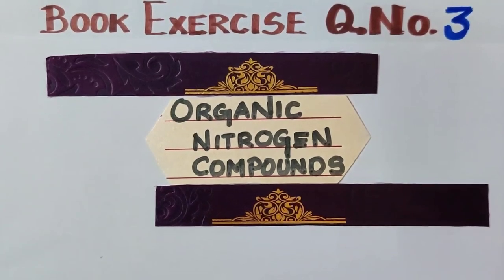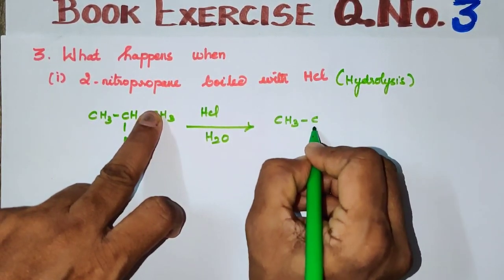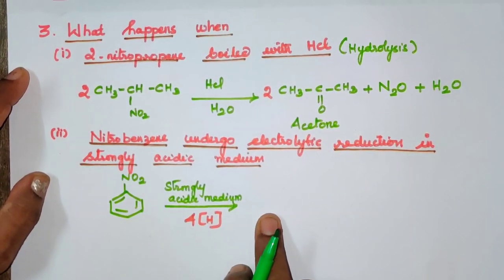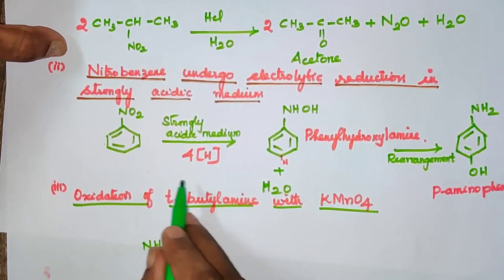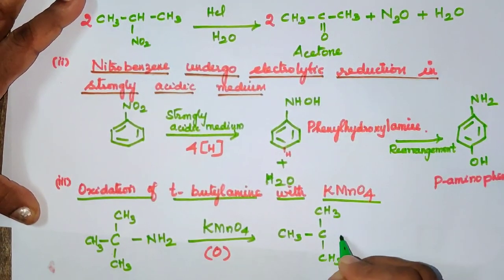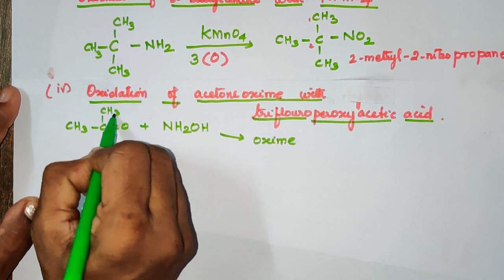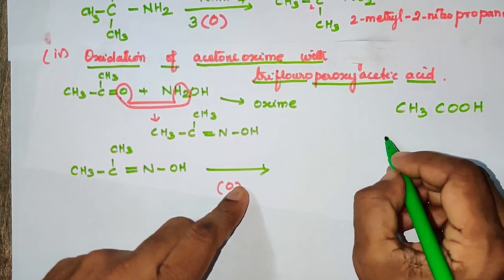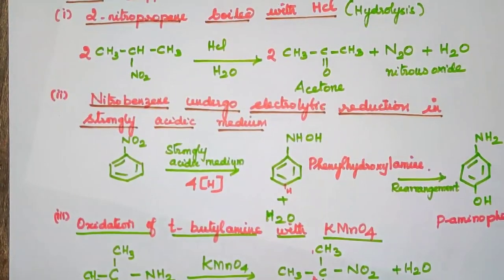Q-3/Book Exercise//Organic Nitrogen Compounds Vol2/ Explanation in Tamil/TN 12 th STD